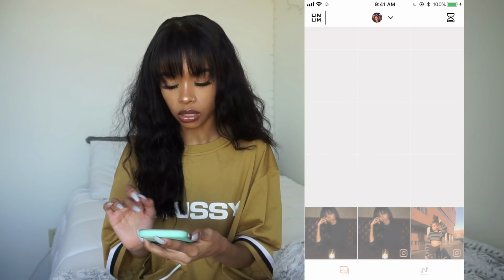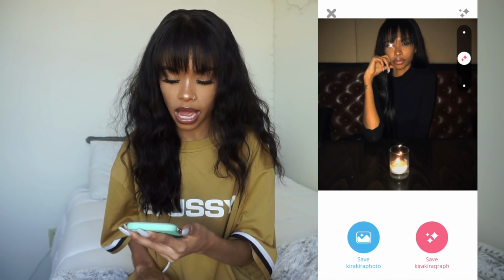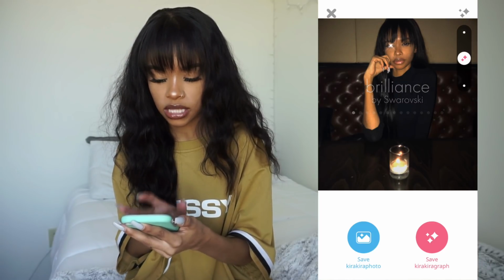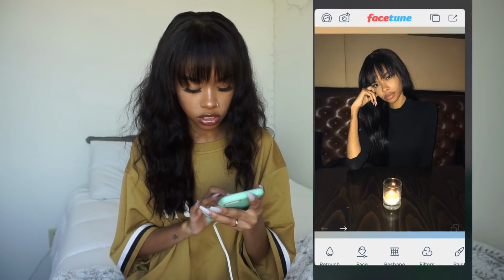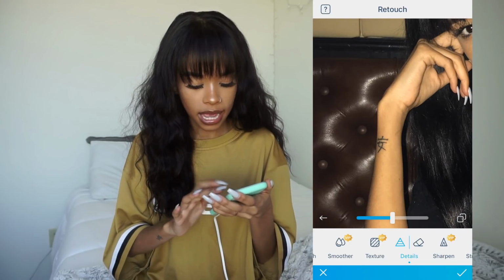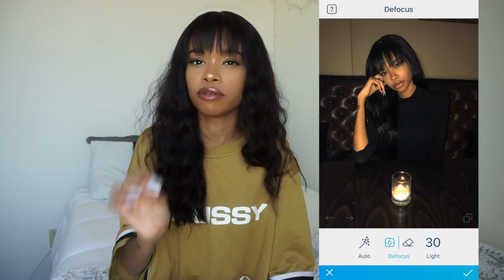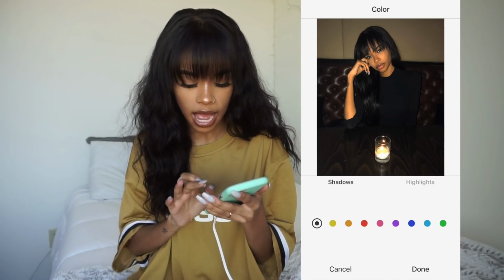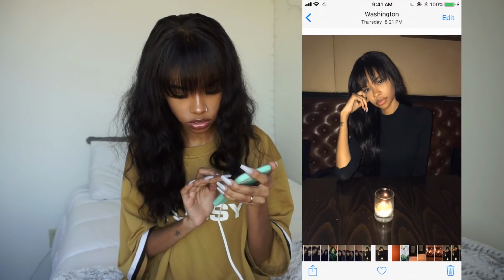HOW I EDIT MY INSTAGRAM PHOTOS // CATFISH 101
Snap: @zoo.pal